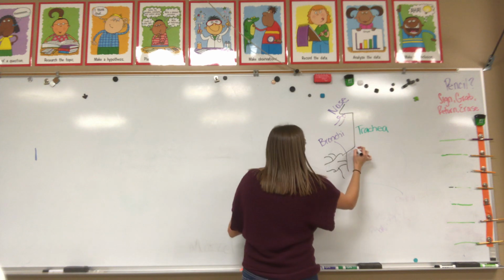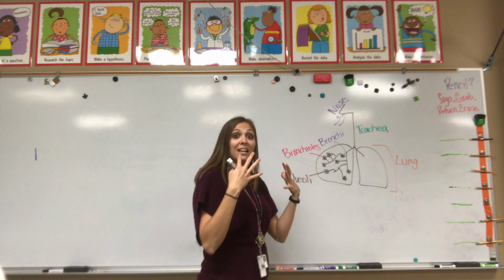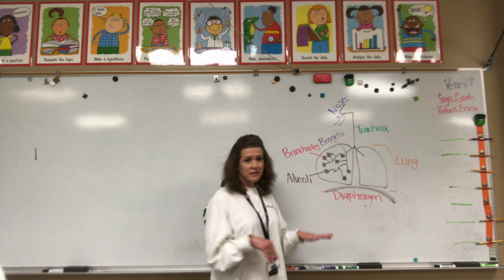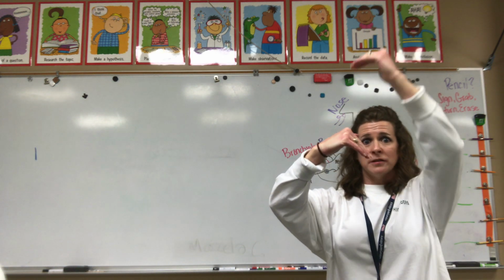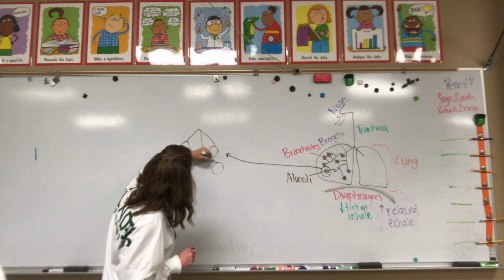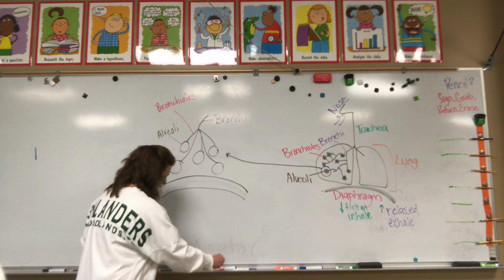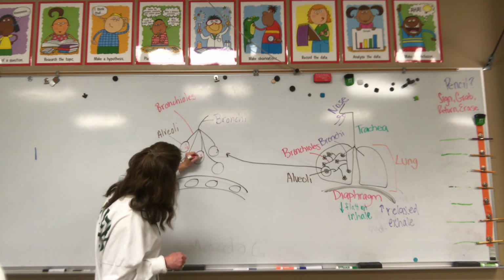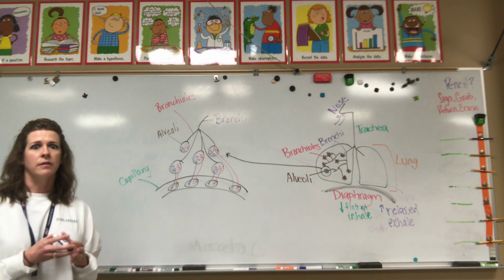Respiratory System and Exchange of Gases Notes